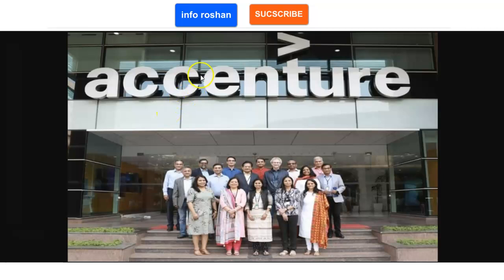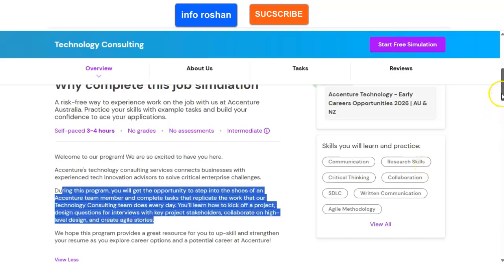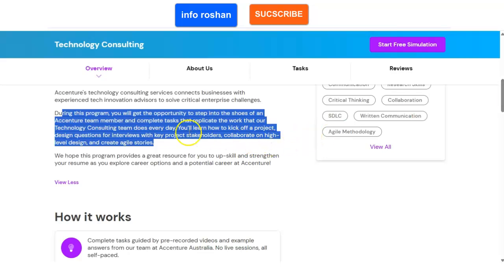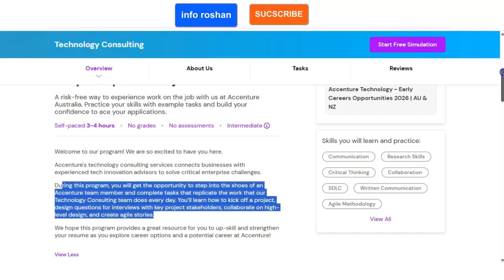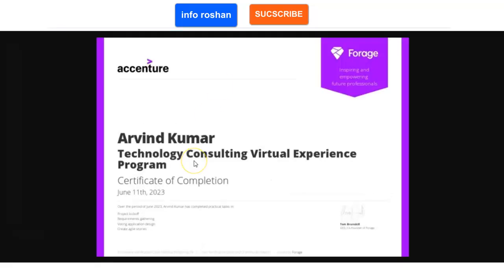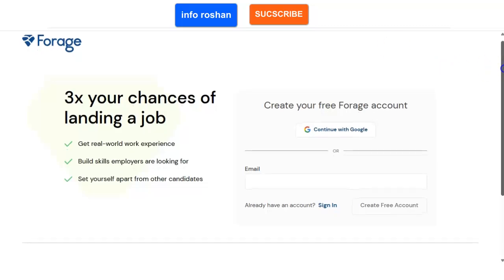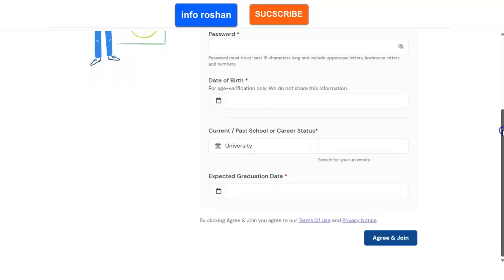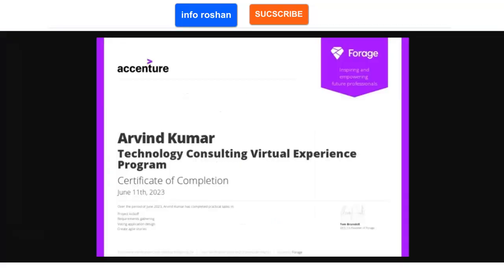Accenture Online Internship with Certificate | Work From Home | Learn Technology |Data Analyst 2026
Internships for college students | Virtual internship with certificates | Online internships | Internship for engineering students | Data Analyst internship | Data Science | Business Analyst

This video is regarding the  free Accenture online Internship with Certificate. These certificate will boost your career. This internship is offered by Accenture America company. This certification is free online certification course.

data analyst certification course
IT internships
data analyst internship
data analyst internship work from home
sql projects
virtual internships
Freshers internship
kpmg internships
PWC internships
sap certification
sap certification course
sap free access for practice
sap free course
sap online courses
logistics and supply chain management course
warehouse management course
logistics courses online free
supply chain management courses online free
logistics management course